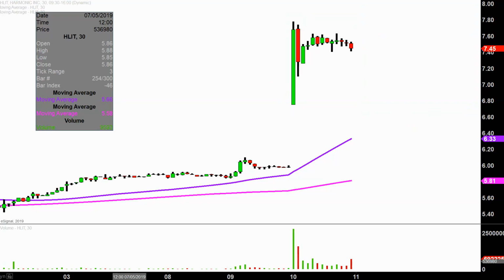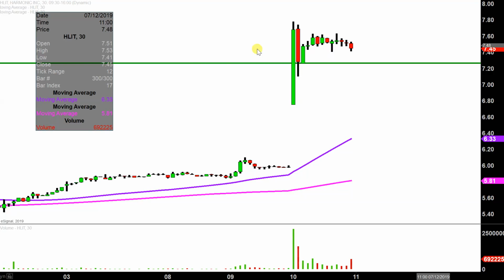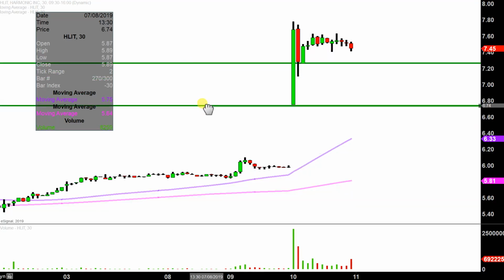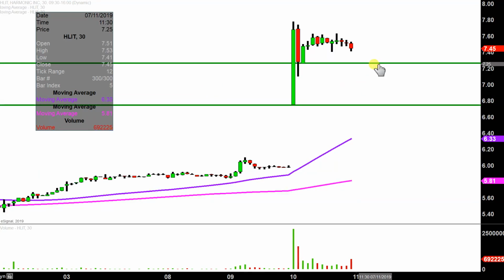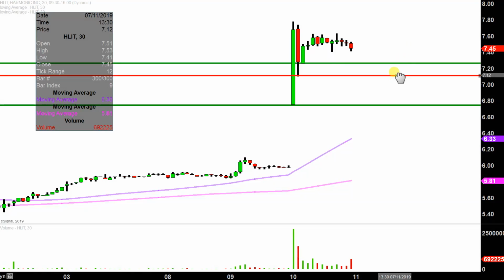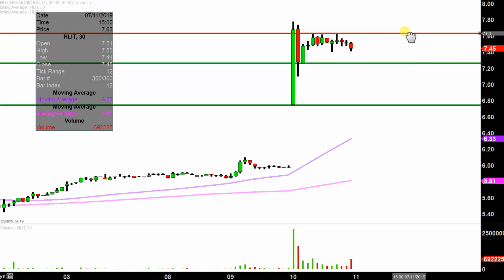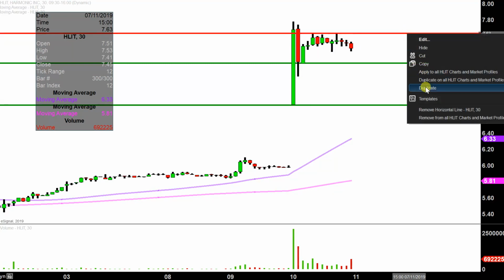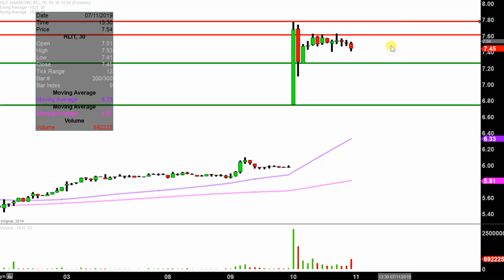Harmonic Inc. - HLIT Stock Chart Technical Analysis for 07-10-2019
Learn how to read stock charts and identify technical patterns as ClayTrader does a quick stock chart review on Harmonic Inc. (HLIT).